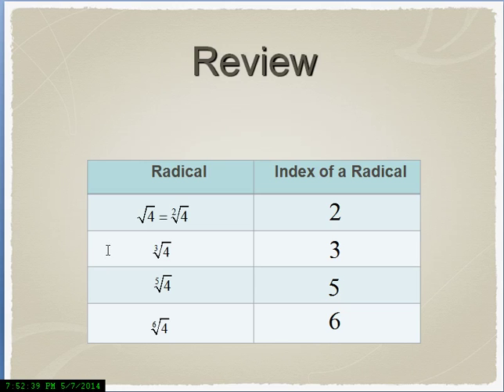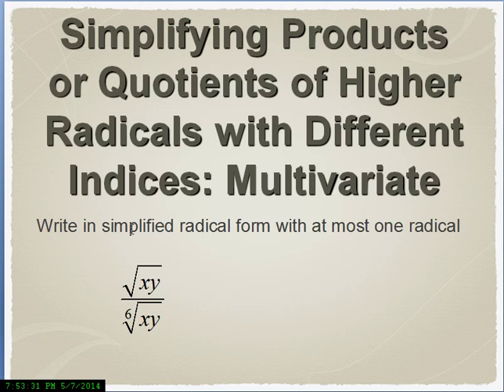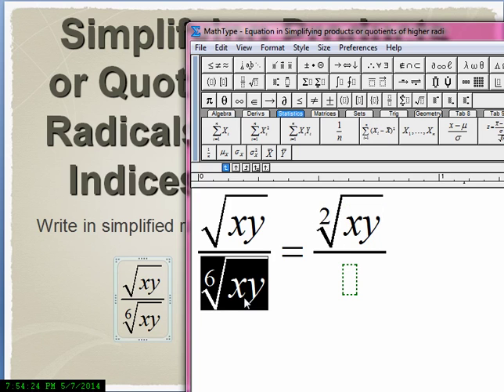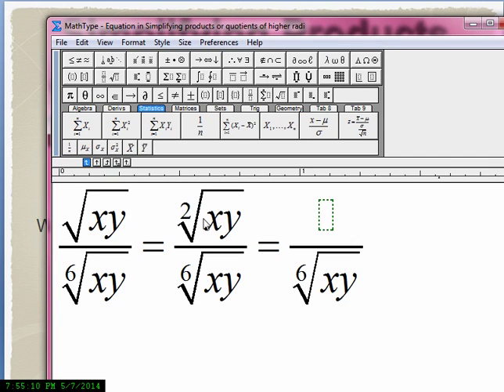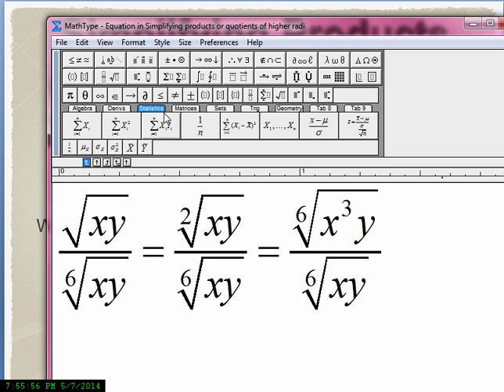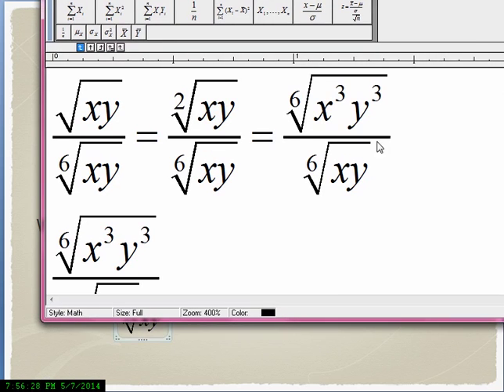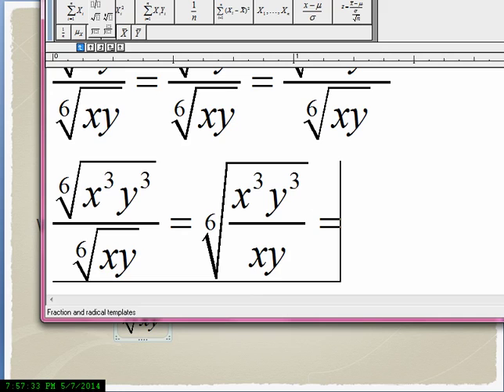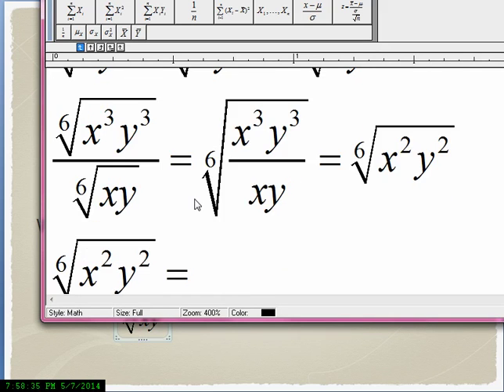Simplifying Products Quotients Higher Radicals